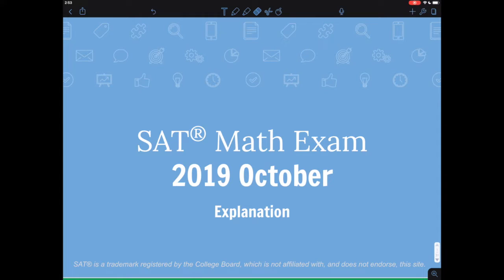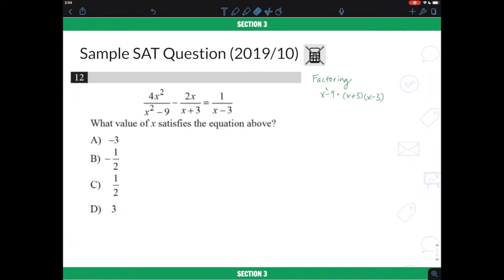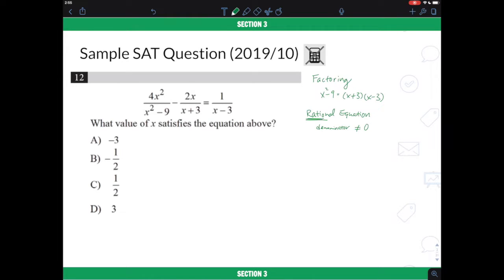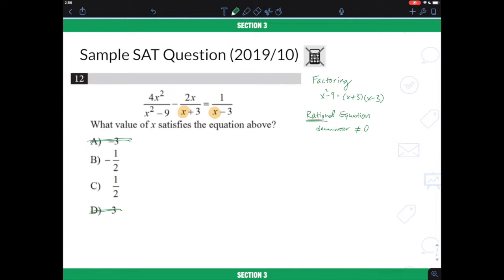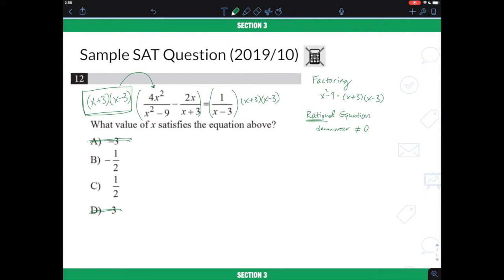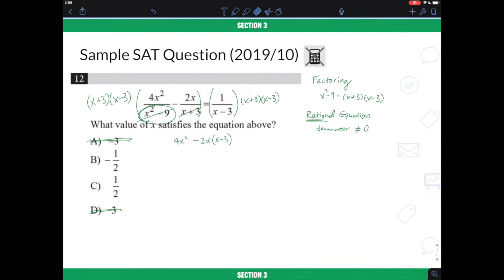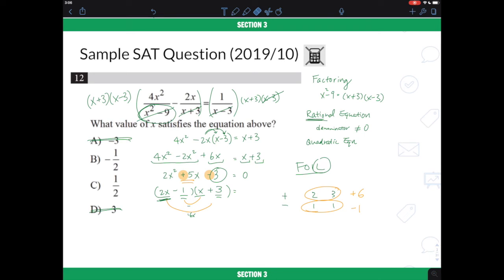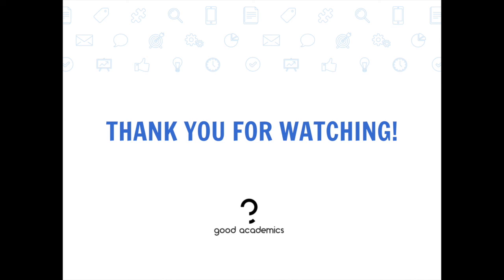Solving Rational Equations (SAT 2019 October Section 3 Q12)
This video will explain the methods and strategies to solve a rational equation on an SAT Math exam. This question also involves the concepts of factoring and solving quadratic equation.